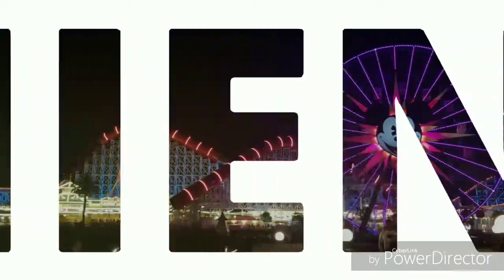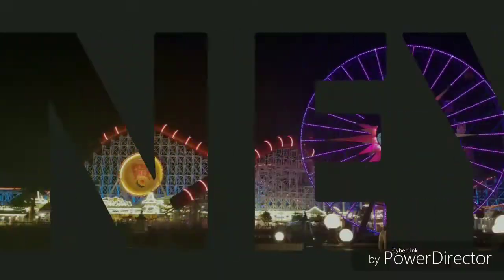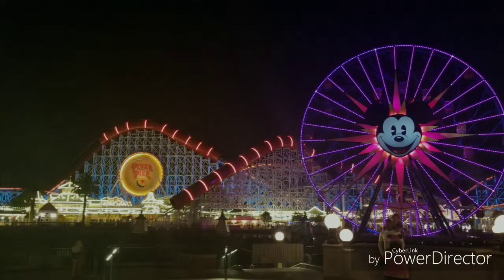Disneyland Tips: How to Avoid Long Tram & Security Lines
In this vlog, I give you some incredible tips on some of the secrets shortcuts to avoid those so tram and security checkpoint lanes at the Disneyland Resort.  The less time in lines, the more time for you to have fun in the parks! Enjoy!